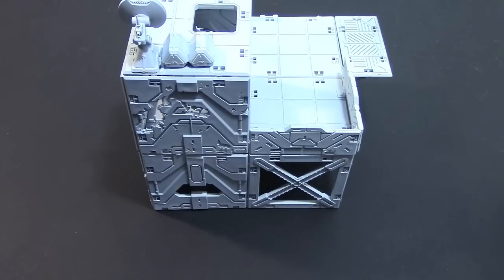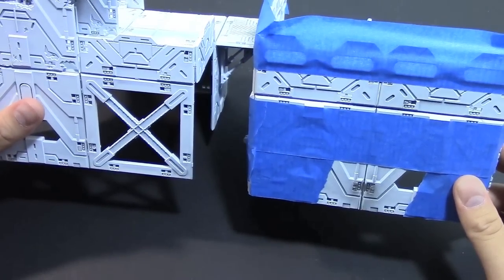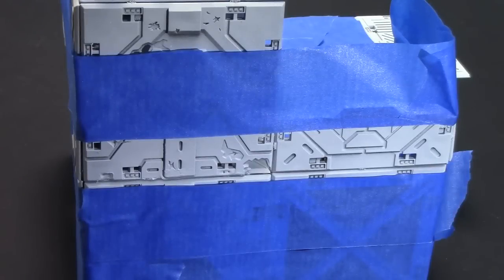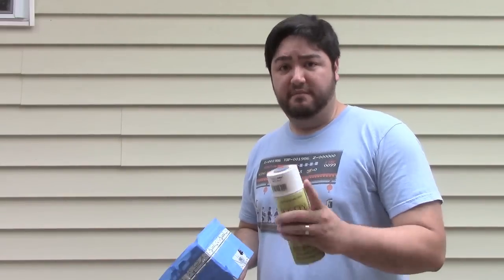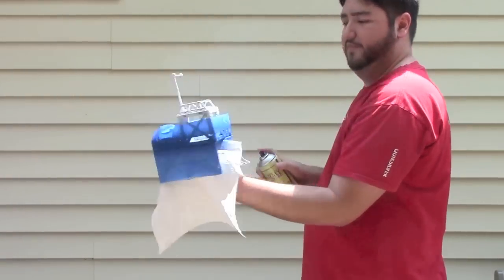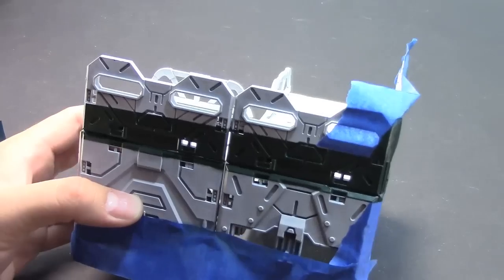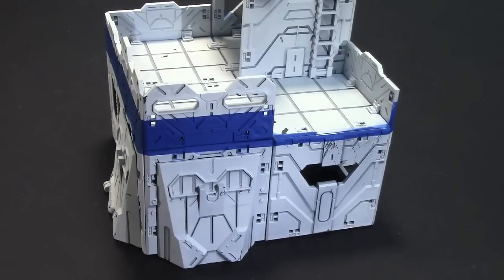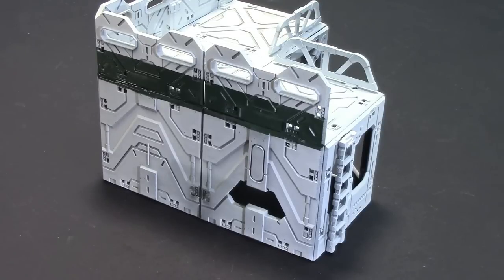BoLS Table Top Ready #6 | Terrain Tip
AdamHarry shows off some quick and easy tips to quickly paint up Mantic's Battlezone Terrain!

Table Top Ready is a segment in which we show off simple modeling tips to help you get your army painted. You don't have to be a golden demon winner to follow along, these are tips anyone can use.

Sound FX: Temple Bell | MIke Koenig